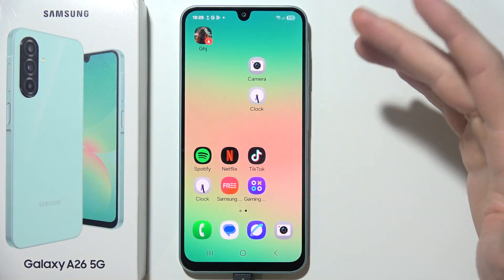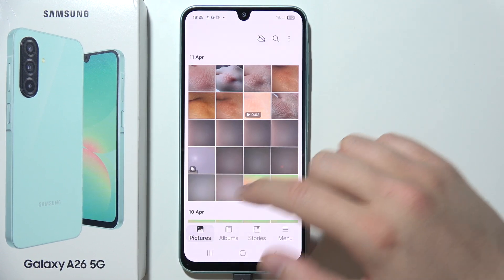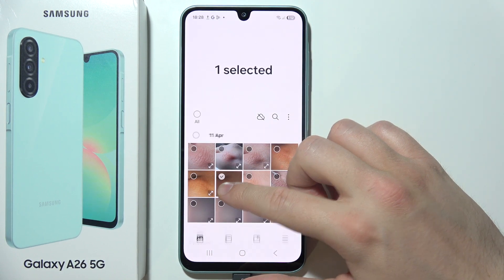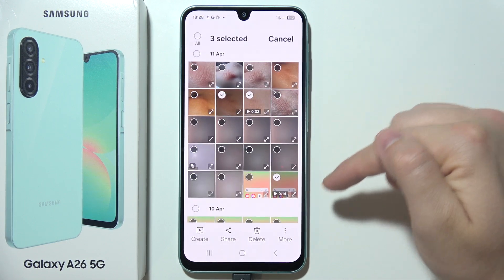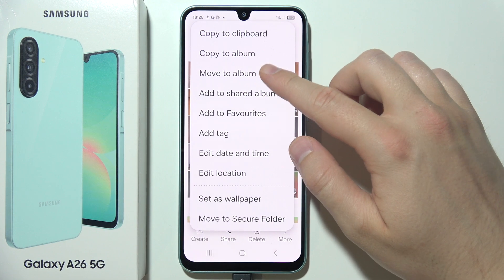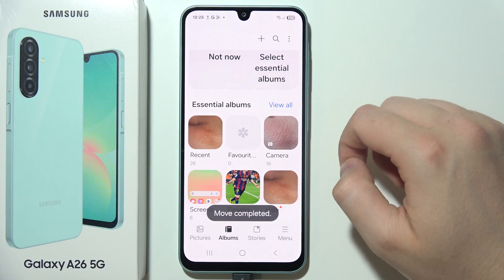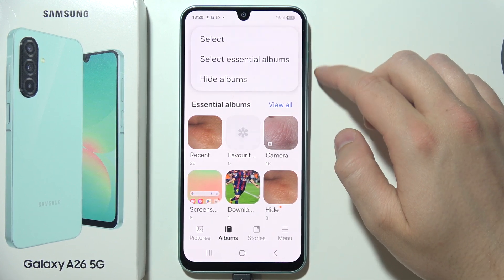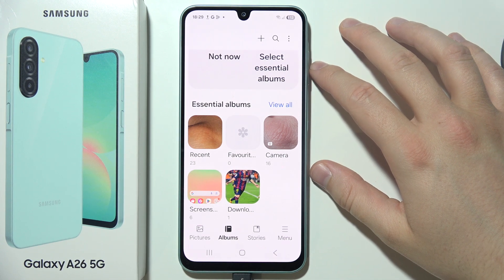Samsung Galaxy A26 5G: How to Hide Photos/Pictures/Screenshots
In this video, we'll show you how to hide photos, pictures, and screenshots on your Samsung Galaxy A26 5G. Learn how to keep your private images safe by using the built-in features of your device. We’ll guide you step-by-step through the process of hiding files from your gallery. Watch this tutorial to easily secure your photos and maintain privacy.

I'll do my best to reply promptly and assist you.